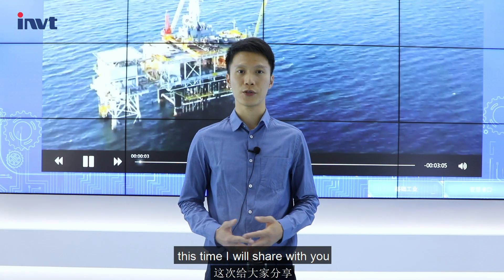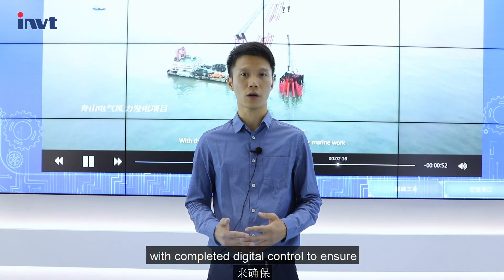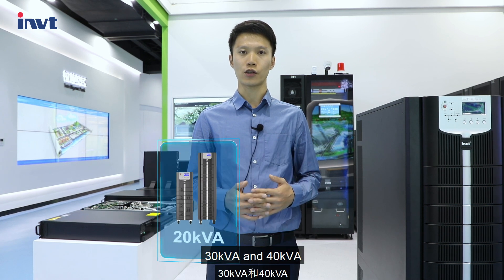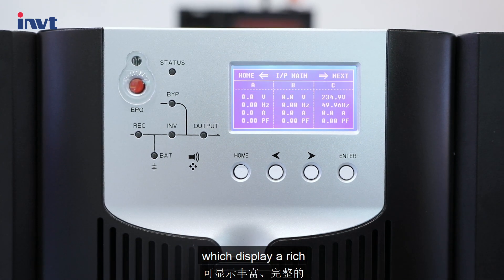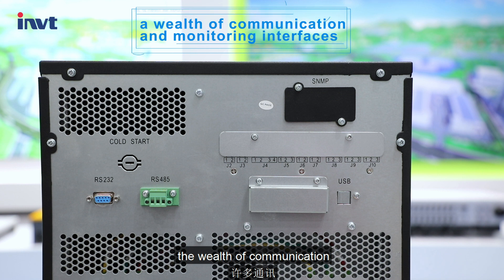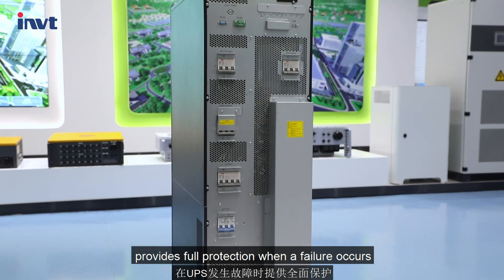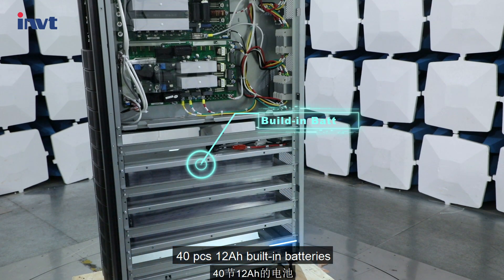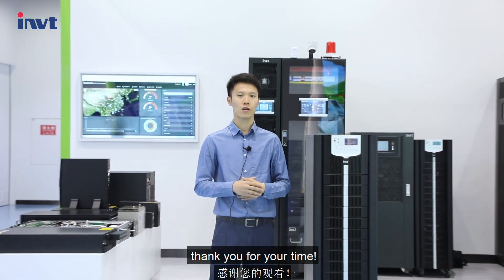INVT 10-40kVA 3:3 Tower Online UPS | INVT Power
INVT 10-40kVA 3:3 tower online UPS, a total sales volume of 52604 pcs in 2022, to win the favor of customers, we count on factory-direct price, competitive warranty, and high quality of the products, Now, backtracing the superiority of the hot sale item with our sales director together.